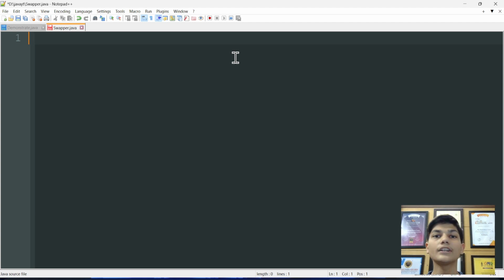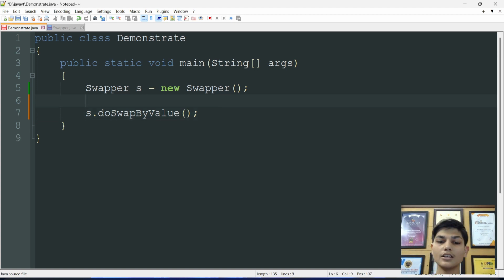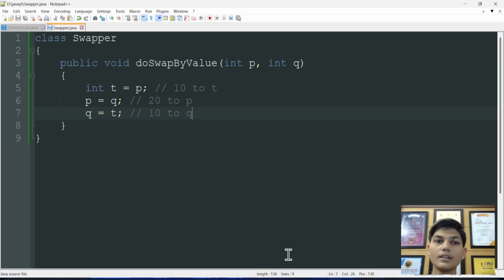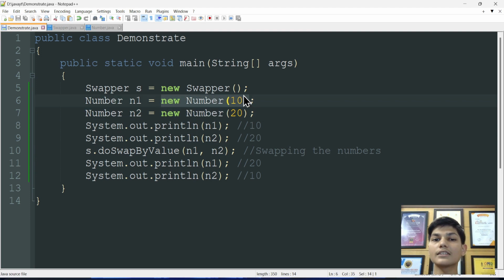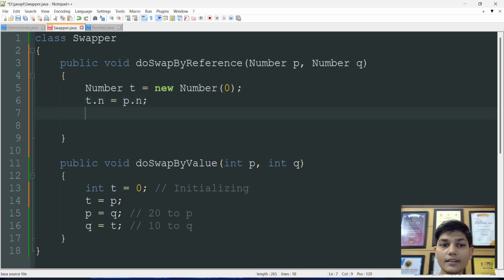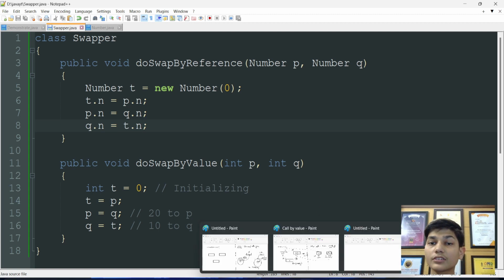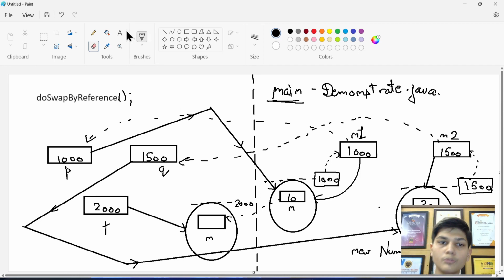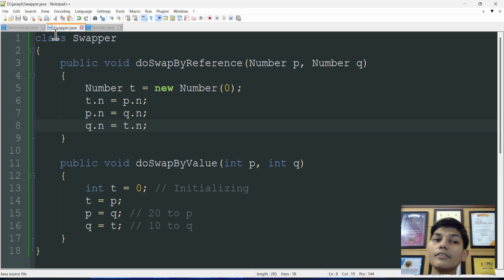Method Calling Techniques | Tutorial #14 | Java Series by Meedhansh K. Gupta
📞 Unleash the power of method calling in Java with Tutorial #14 of the Java Series. Explore diverse techniques for invoking methods, including static methods, instance methods, and more. Master the art of passing parameters and returning values, enhancing your command over Java's method invocation capabilities. Elevate your coding proficiency with hands-on examples and strategic insights. 🚀💻